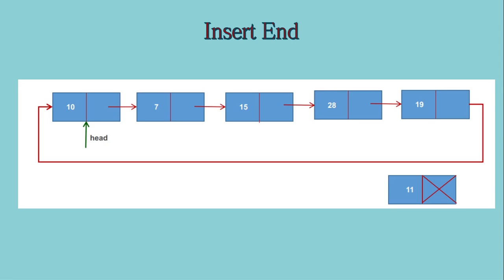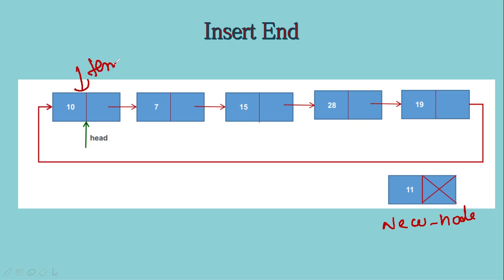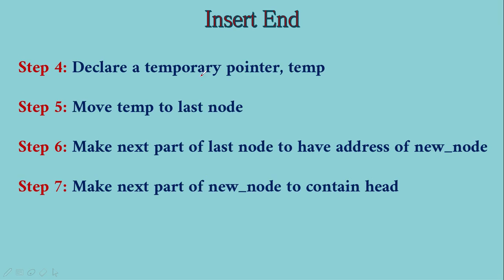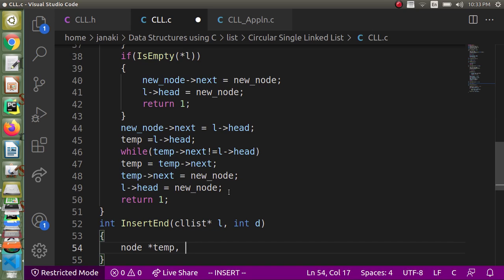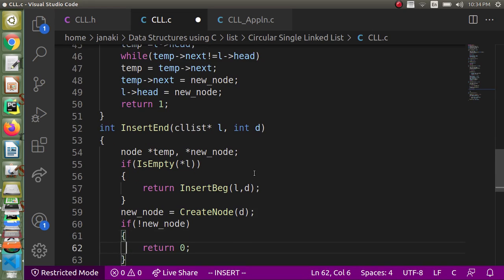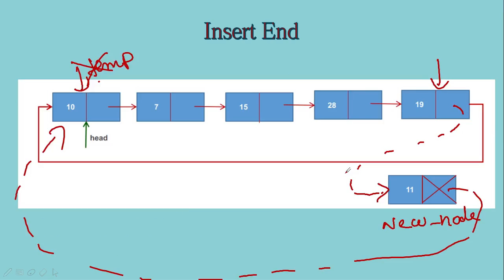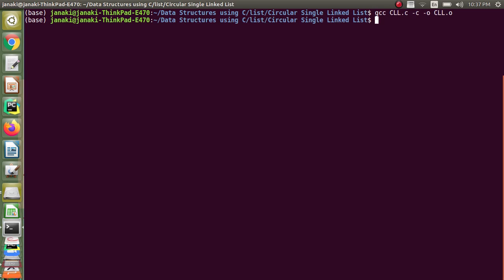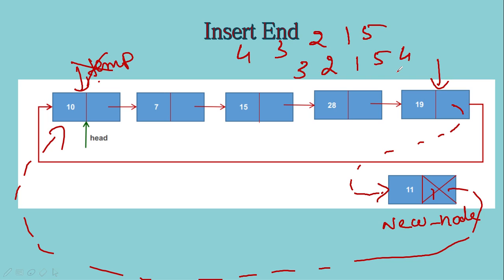Circular Single Linked List Insert End | Data Structures using C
In this video, we will be discussing the algorithm for Insert end operation in a circular linked list and its implementation in C. InsertEnd in an empty list is done by calling InsertBeginning function.